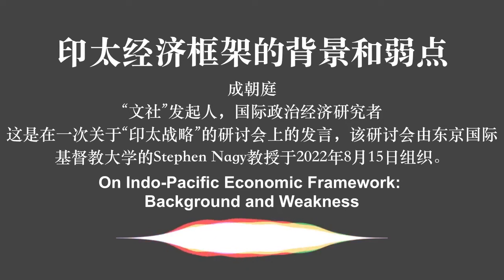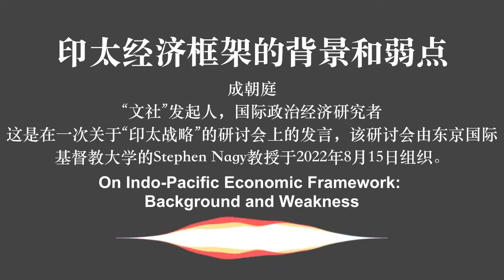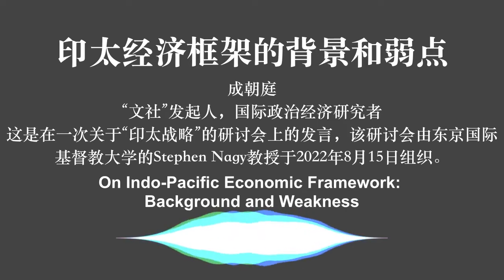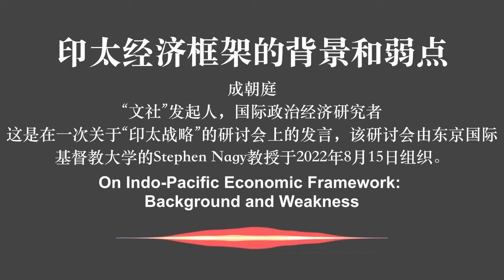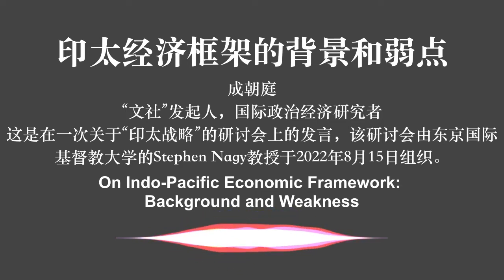On Indo-Pacific Economic Framework: Background and Weakness 印太经济框架：背景和弱点